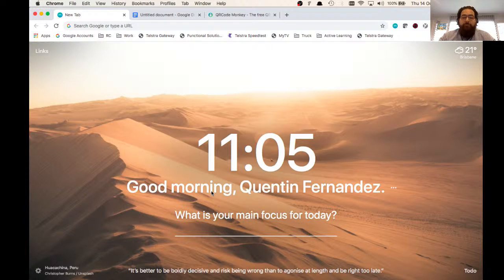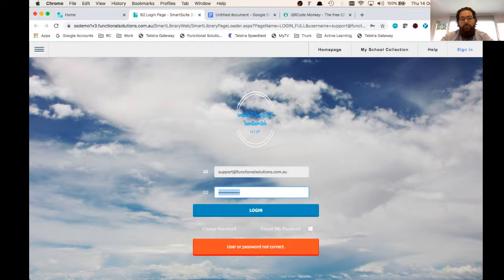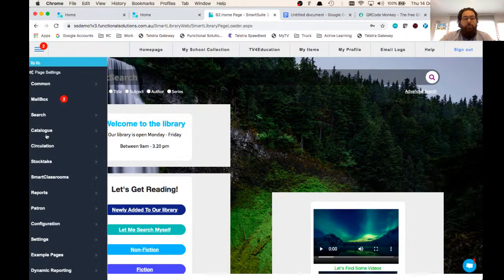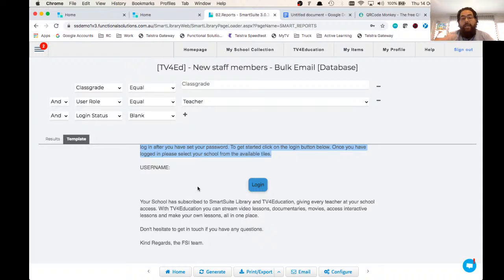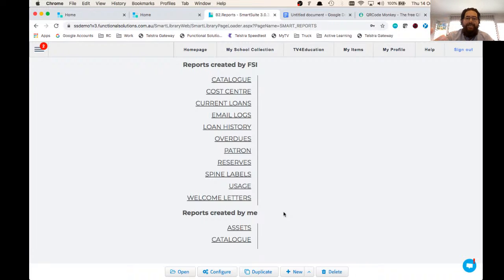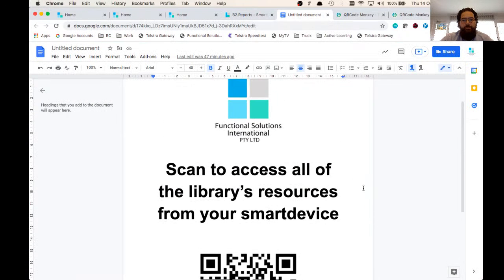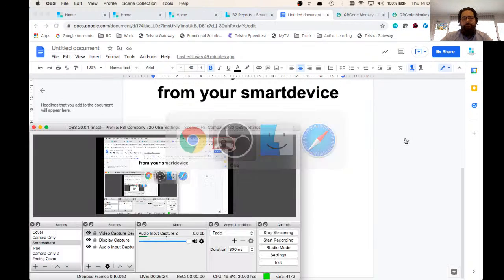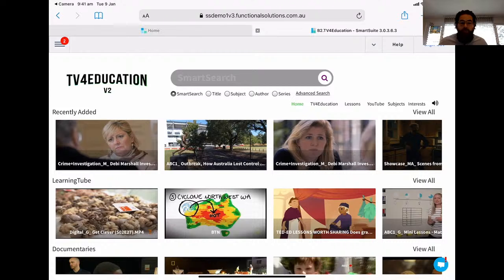Lockdown Series: Logging in and Navigating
Want to know how to get the most out of SmartSuite-Library and TV4Education during lockdown and blended learning environments?

8-part series dealing with all the built in tools to tackle teaching and learning from home.